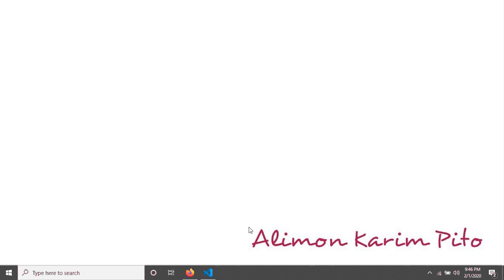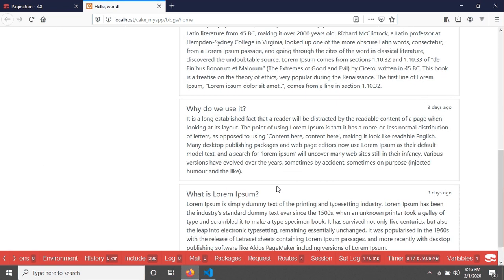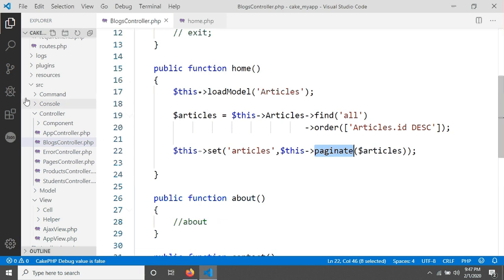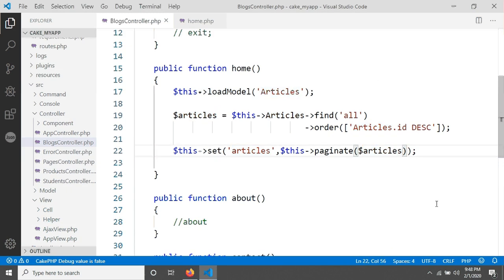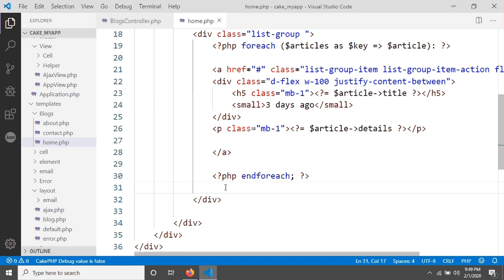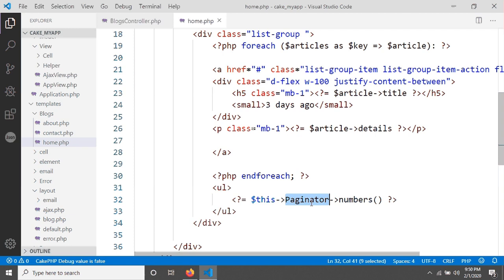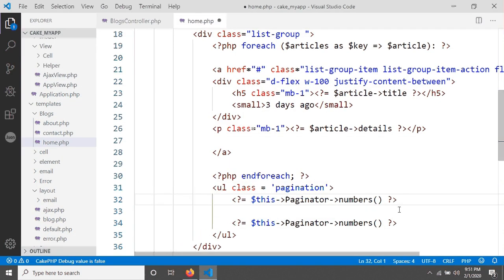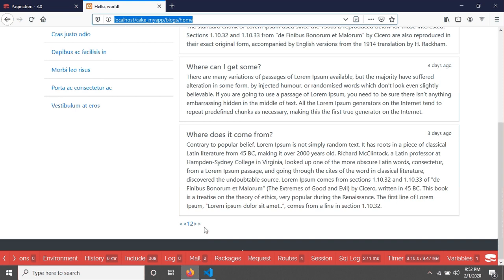CakePHP 4 Pagination (11)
This tutorial on cakephp version 4 pagination. CakePHP has pagination component also has a pagination helper. Both we have used here.